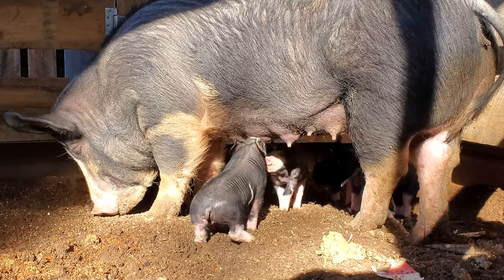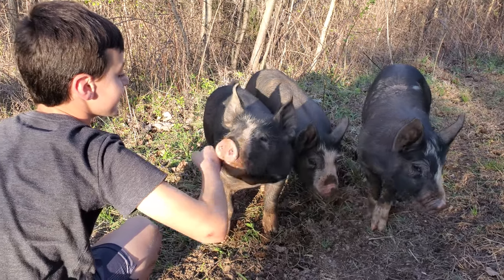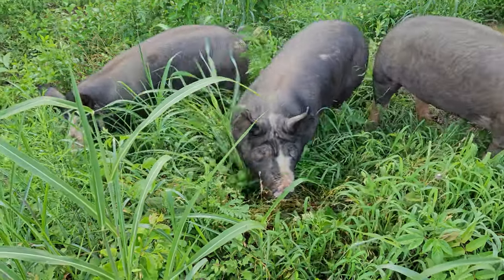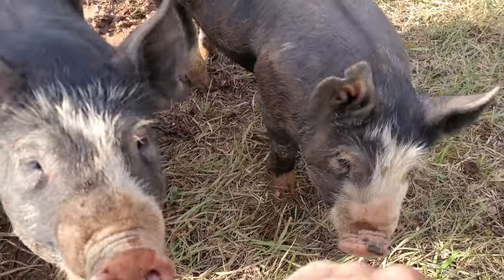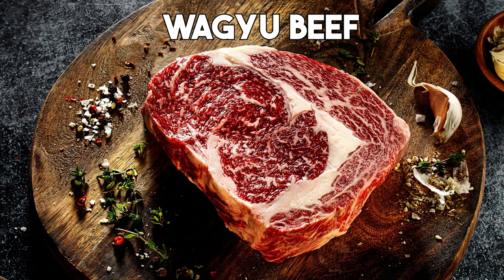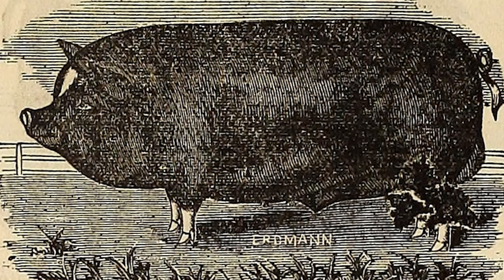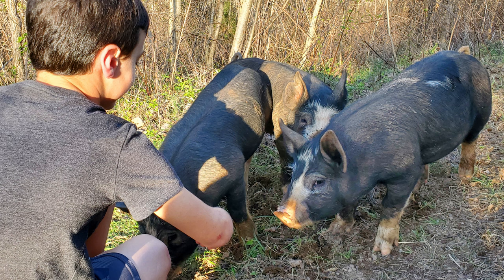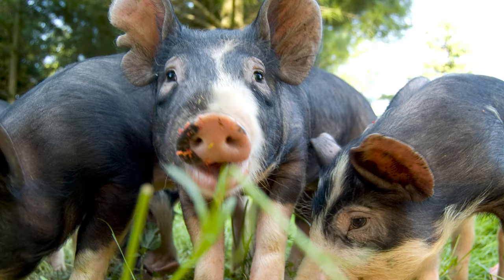Why we think BERKSHIRES take the top spot of breeds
Today we highlight our Berkshires and talk a bit about why we chose this particular breed for our homestead. We are also discussing a bit of the Berkshires history and what makes them so special!